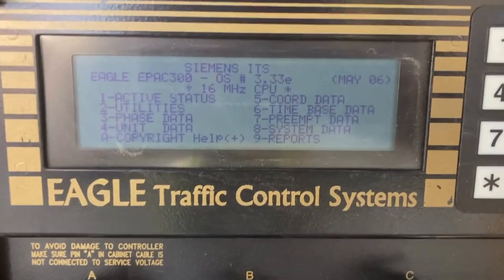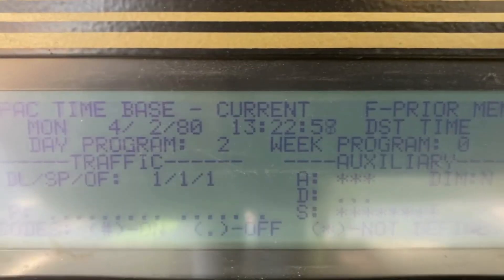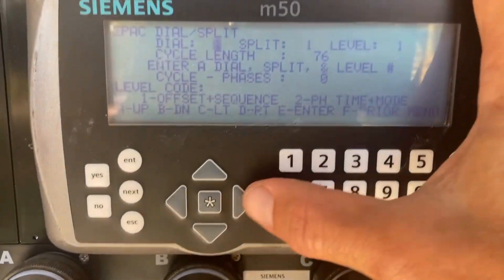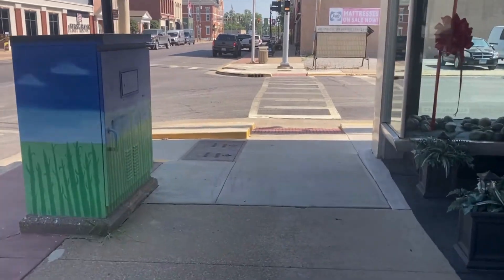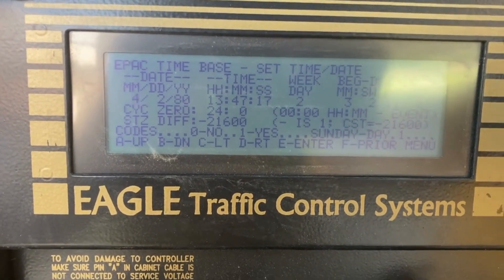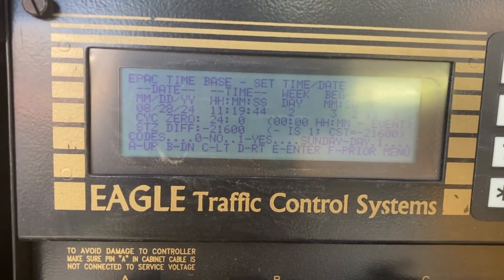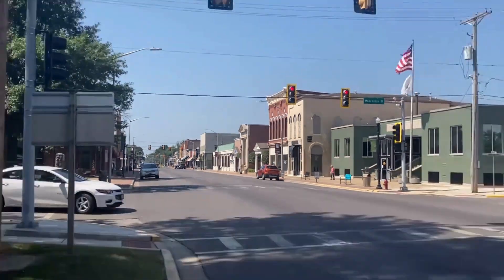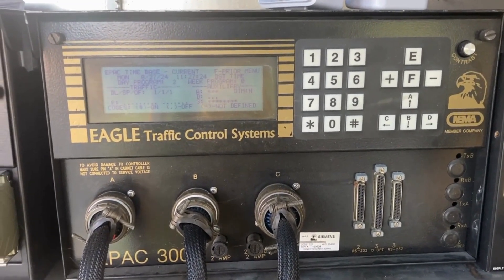How to Coordinate Traffic Lights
Tired of getting a green light just to get stopped at a red light at the next signal?  And then again...and again.
In this week's video, we look at a traffic light issue where this problem is happening.  So let's go coordinate some signals!

I see so many of you that want to know how to break into the traffic signal world. It starts with education. Want to learn programming, troubleshooting, repairing, wiring & more?